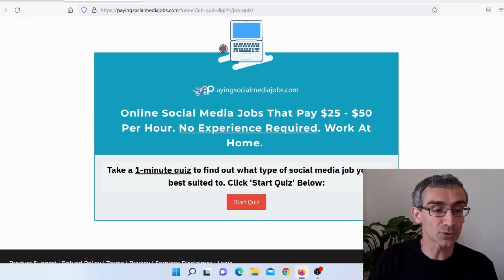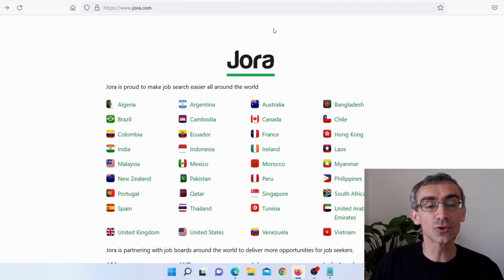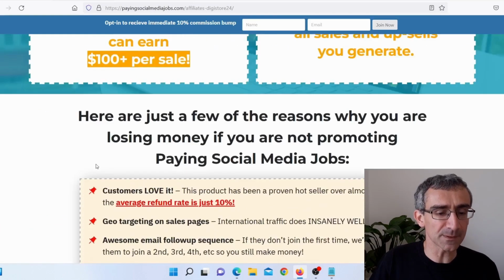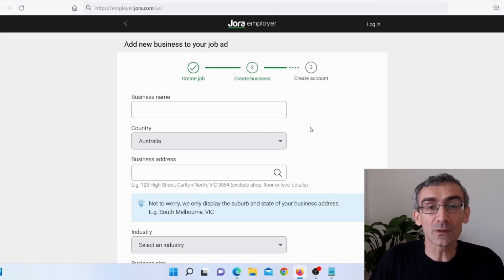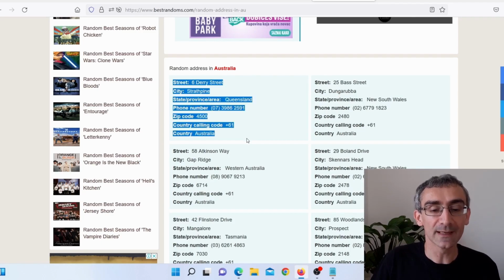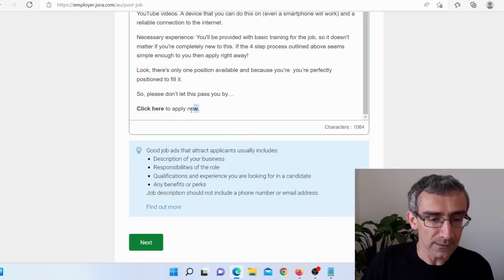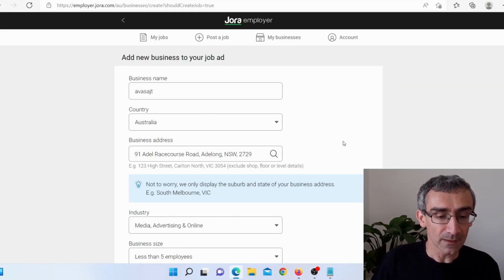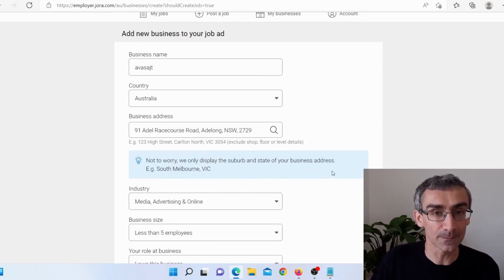Earn +$500 A Week With This HIGHLY Targeted Traffic | Clickbank Affiliate Marketing 2022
Earn $500 a week with highly targeted traffic, you can apply this even if you are clickbank affiliate marketing beginner.

In today’s video, I show you how you can get highly targeted free traffic. I will show you how you can use this method for clickbank affiliate marketing to make your first sale and start making money online.